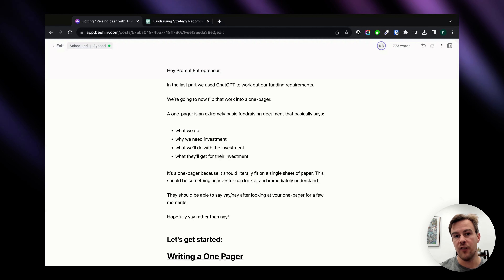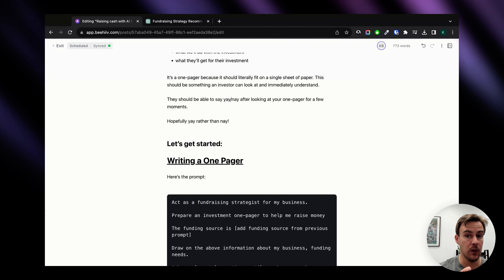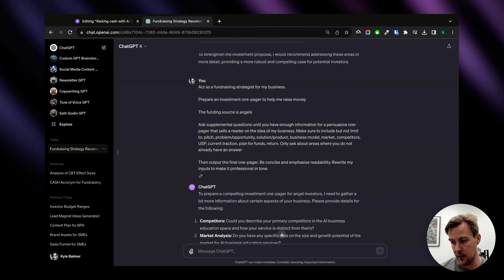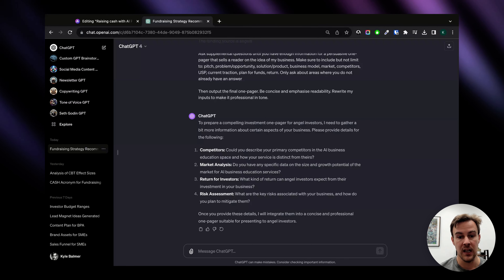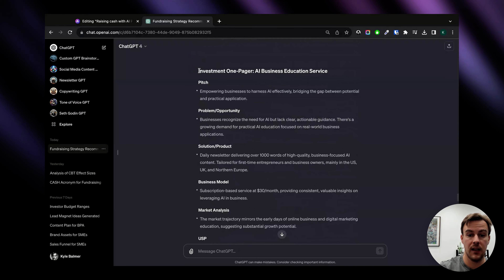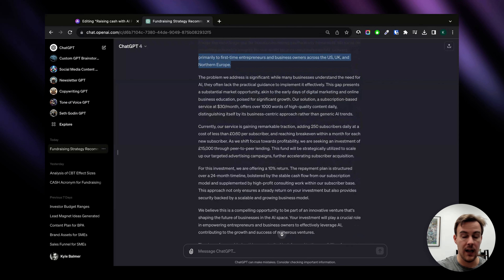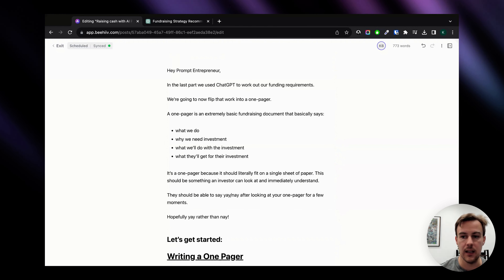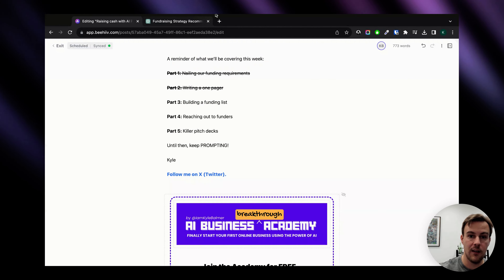Determine Your Optimal Funding Mix in Minutes with This ChatGPT Prompt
Free Raising Money with AI Playbook: Coming soon

Strategize Your Capital Raise 💰

Seeking investment but don't know where to start? My AI-powered prompt analyzes your needs to determine the ideal funding sources and composition for your goals.

You'll discover:

- Overview of funding options from grants to angels to VCs
- Why targeting appropriate investors is critical for raising capital
- How my prompt asks probing questions to understand your requirements
- The importance of clear answers so ChatGPT can advise accurately
- How AI suggests tailored funding sources and instruments
- Examples of funding mixes for different business stages and models
- Why considering investor pushback makes you funding-ready
- How to become a Pro member for additional funding strategy details
- Why nailing your funding requirements sets up fundraising success

Custom Funding Strategy 🧠

I'll demonstrate how this ChatGPT prompt works as an intelligent coach, guiding you to construct a custom funding strategy based on your individual needs.

Get Funding-Ready 🚀

Preparing for investor questions and pushback ahead of time ensures you can raise capital confidently. My prompt makes becoming funding-ready simple.

Strategy First, Tactics Second ✅

Having the right plan makes fundraising tactically easier later. I'll show you why determining your funding requirements first with this prompt is key.

(Raising Money Part 2)